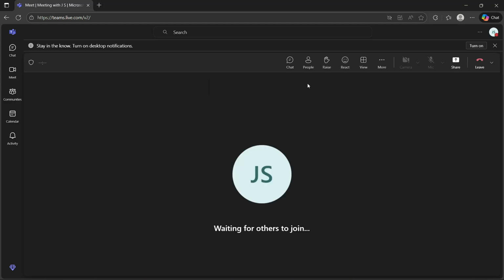How to Mute and Unmute in Microsoft Teams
In this video, I'll show you how to mute and unmute in microsoft teams. The method is very simple and clearly described in the video. By following all the steps in the video, you'll be able to easily learn how to mute and unmute in microsoft teams.